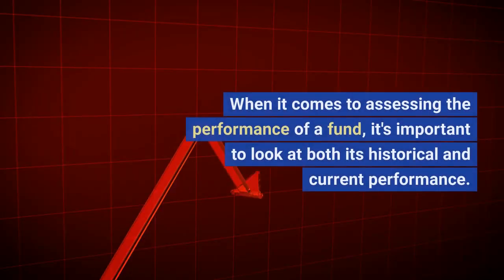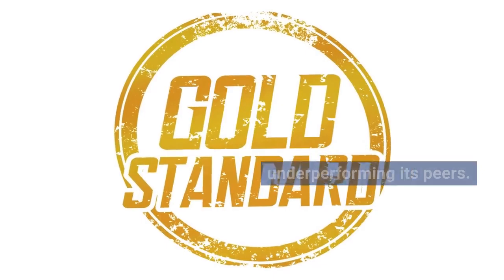How do funds work? and how you can get started!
In this video, we'll be discussing the benefits of investing in funds and how to get started. We'll cover the basics of what funds are, the different types available and their advantages such as diversification, professional management and the ability to gain exposure to a diverse range of assets. We'll also guide you on how to determine your investment goals, research and select the right funds that align with your risk tolerance, and the importance of monitoring your investments. Remember to always do your research and consult with a financial advisor before making any investment decisions. Don't forget to watch our video and learn more about how to start investing in funds.